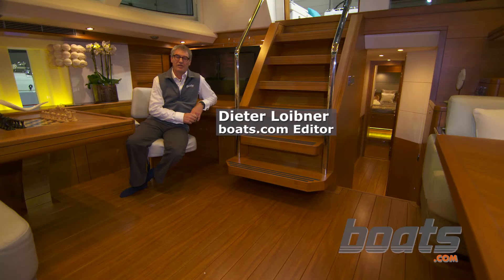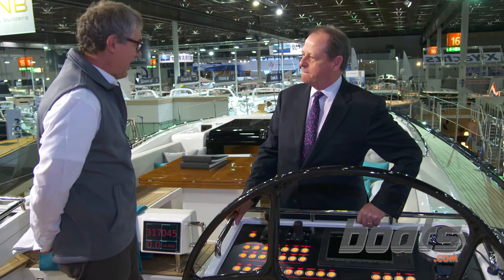Oyster CEO David Tydeman on the Oyster 825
We got Oyster CEO David Tydeman to explain the history and the changes behind the new Oyster 825, in this video interview.